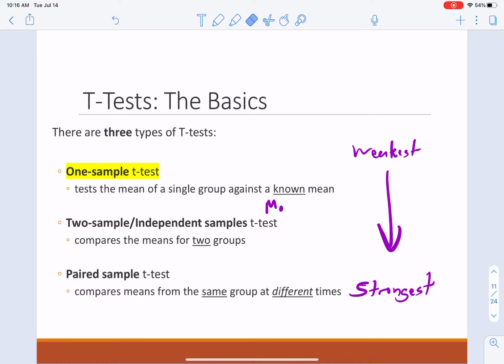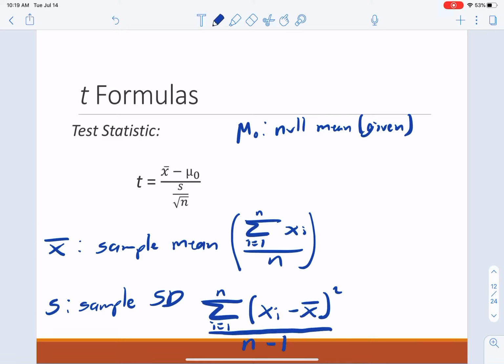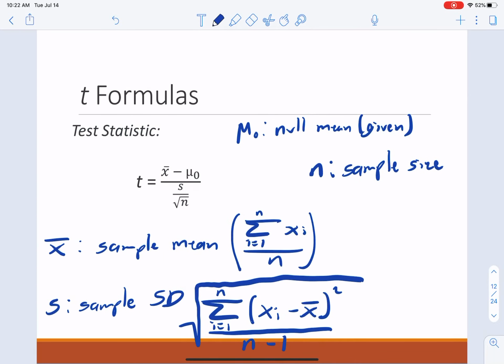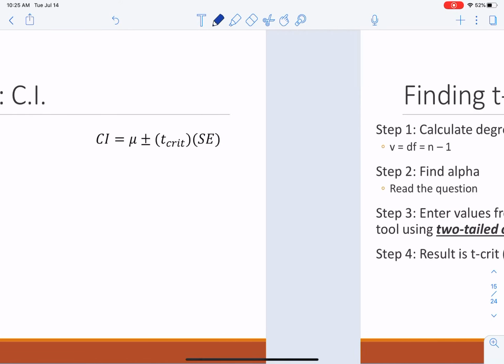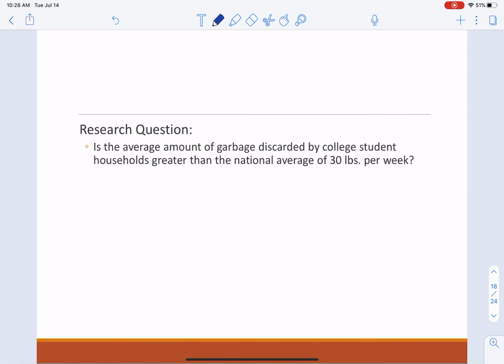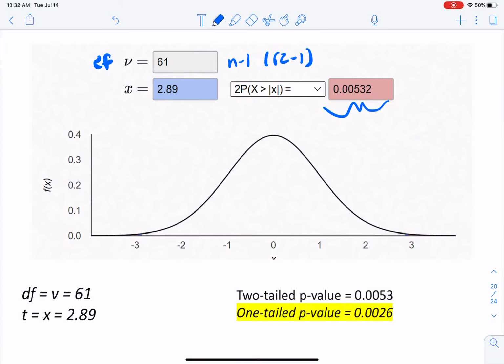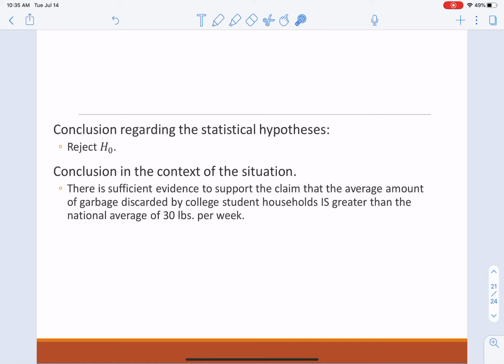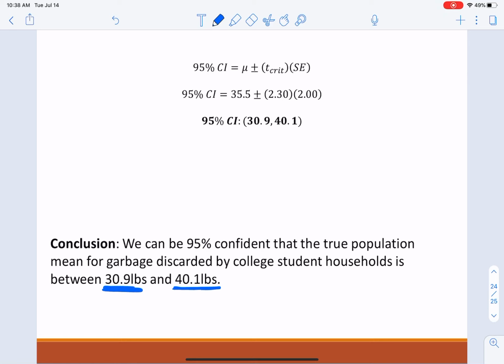One-Sample T-Tests /// STAT 2050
1 sample? No problem.